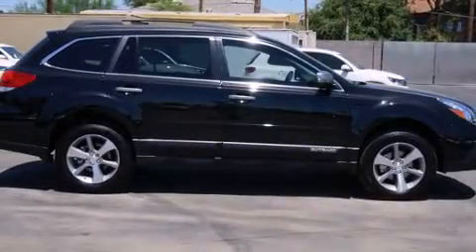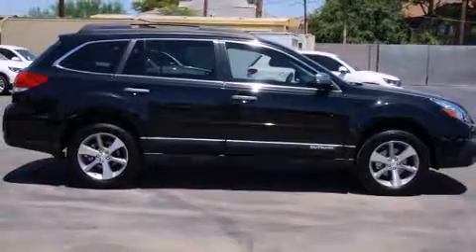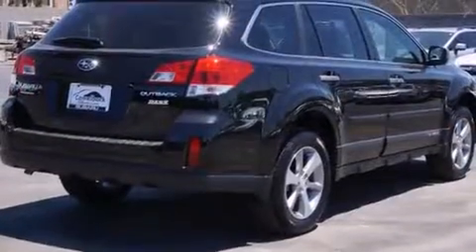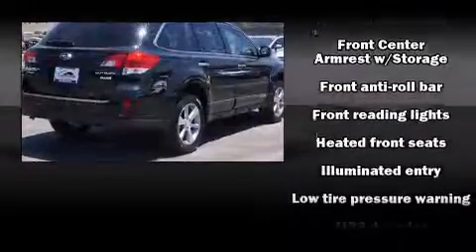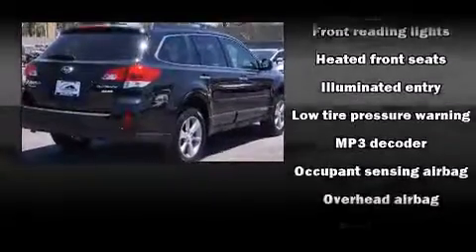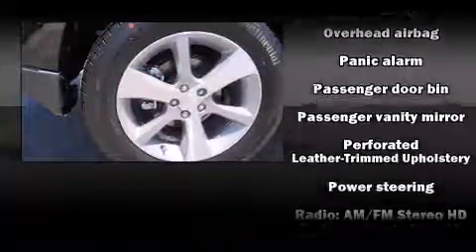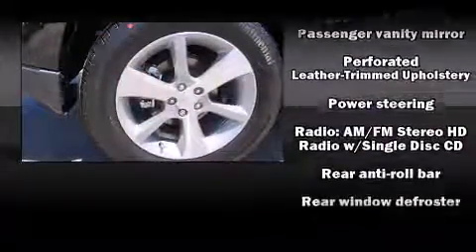2013 Subaru Outback 2.5i Limited in Phoenix, AZ 85014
Camelback Mazda
1521 East Camelback Road

Step into the 2013 Subaru Outback. This 4 door, 5 passenger wagon offers the latest in technological innovation and style. Under the hood you'll find a 4 cylinder engine with more than 170 horsepower, and for added security, dynamic Stability Control supplements the drivetrain. All wheel drive keeps this model firmly attached to the road surface. Subaru prioritized fit and finish as evidenced by: leather upholstery, a power seat, heated seats, power door mirrors and heated door mirrors, a roof rack, rear wipers, and power windows. Storage solutions are integrated throughout the interior, demonstrating thoughtful attention to detail. Take assurance in side curtain airbags, providing head protection in the event of a severe collision. Our aim is to provide our customers with the best prices and service at all times. Please don't hesitate to give us a call.